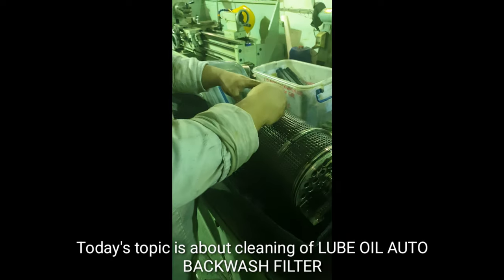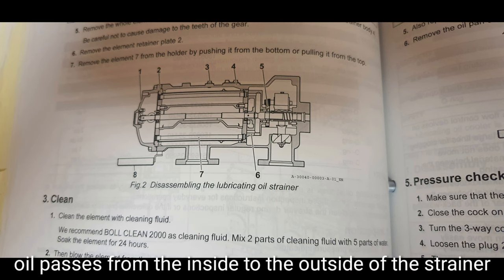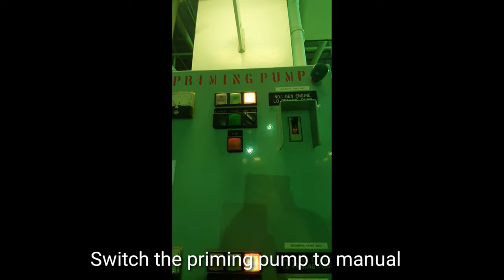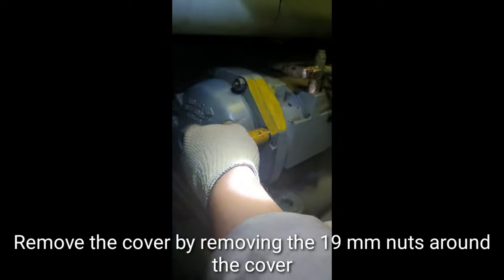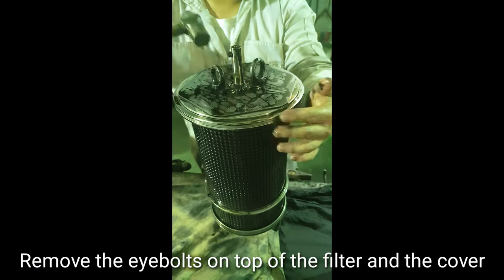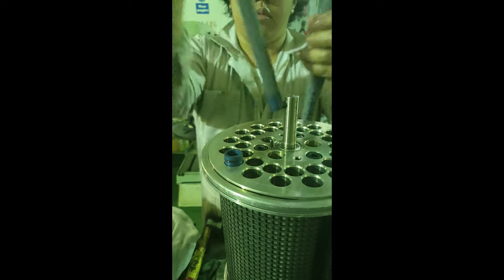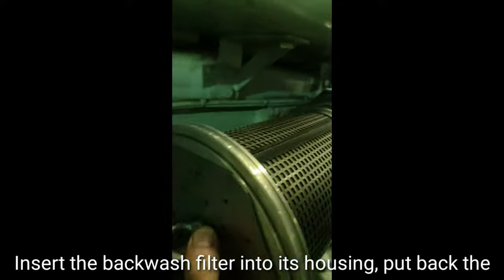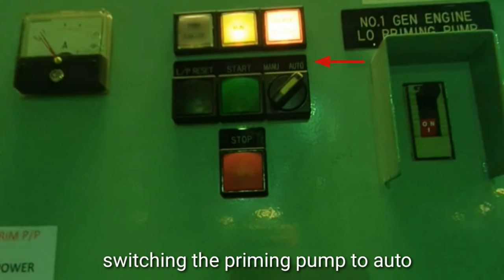How to clean Lube Oil Auto Backwash Filter of diesel generator||Yanmar 6EY22ALW